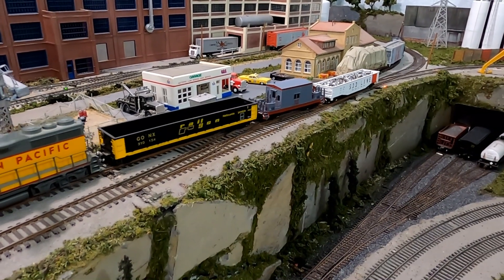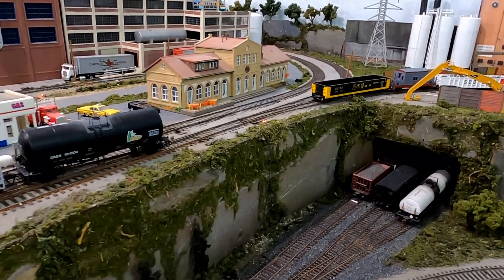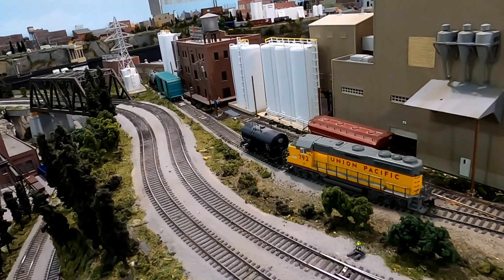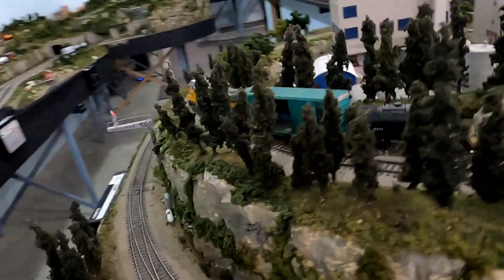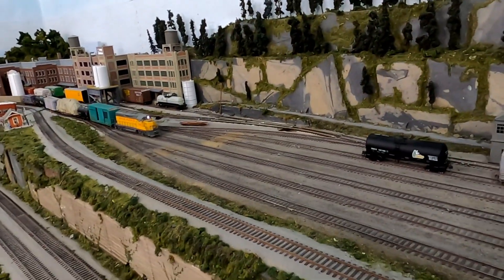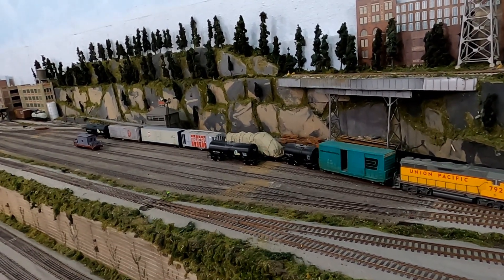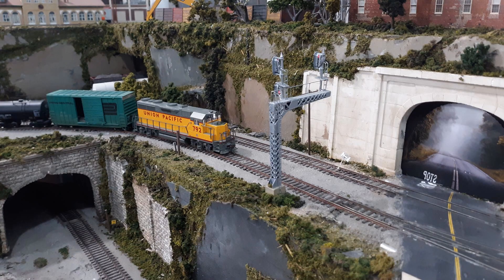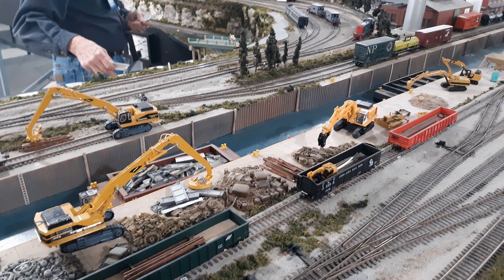Visiting Dan Hinel's HO Scale Rail Xpress RR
On a Wednesday in March of 2023 I made an afternoon trip to Dan's layout for a scheduled operating session. The layout is a belt line set in the 1960's and 70's that includes some pretty spectacular scenery and details.

In this video I operate a local job originating from Havana Yard, switching the Lynchburg industrial area. Throughout the video, I narrate my activities and and give some detail about the layout's design and history.

I did misspeak in the video though. The main line is closer to 830ft.

Visiting a layout is a great opportunity to meet new people and gain fresh ideas. When visiting someone else's layout, be sure to be a good guest. Conduct yourself with maturity and humbleness. If there are things about the owner's layout you like, express that. If there are things you feel aren't accurate, unless the owner asks you specifically, keep your criticism to yourself. Failing to follow this etiquette could make it difficult to get invited to future sessions!

You can find layouts close to you that have operating sessions by signing up